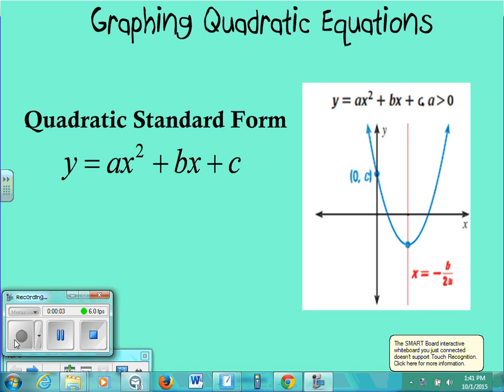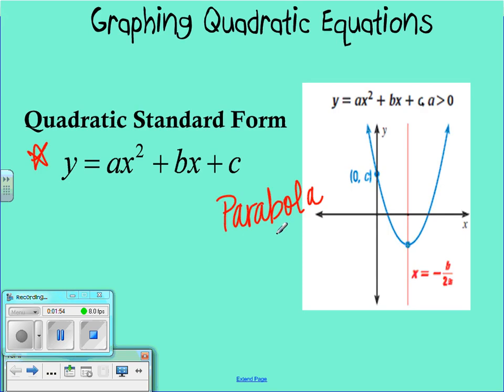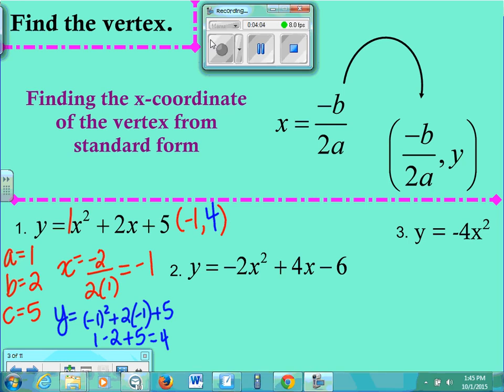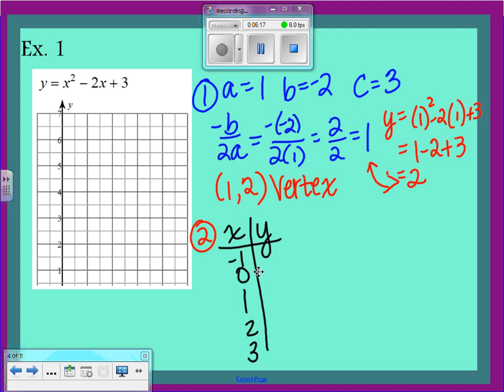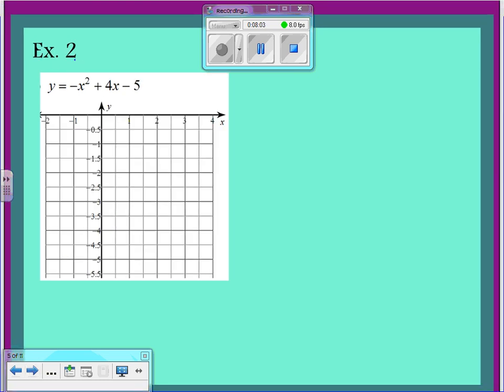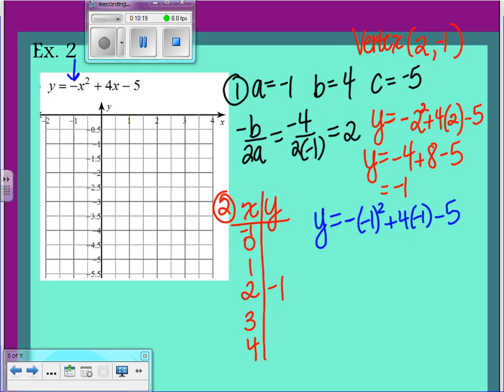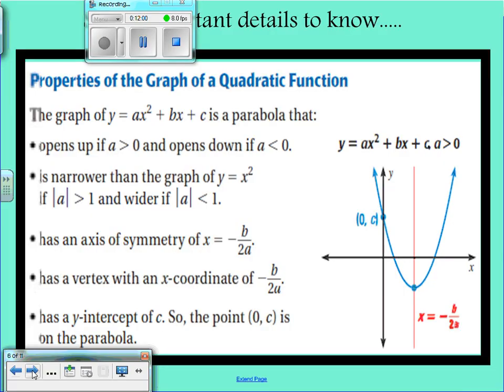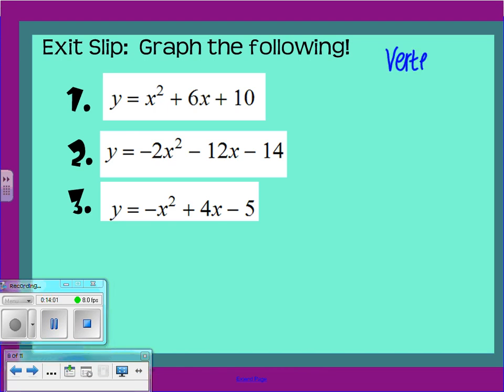Graphing Quad Standard Form